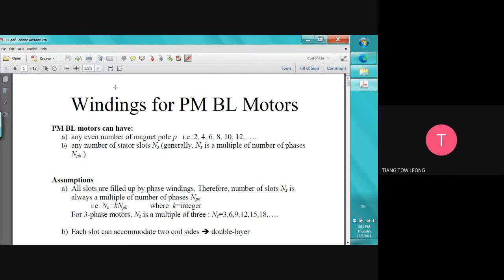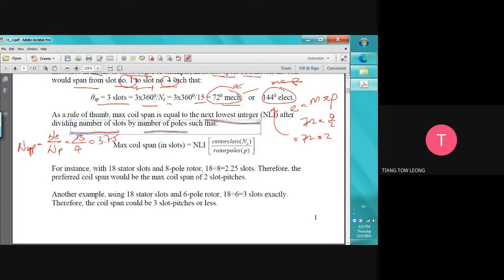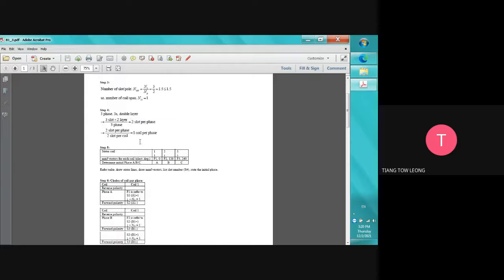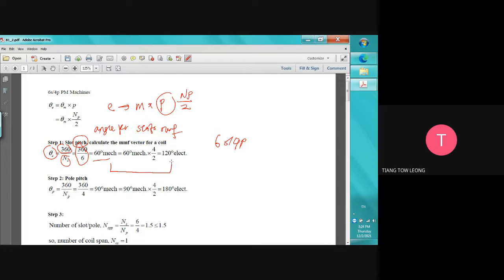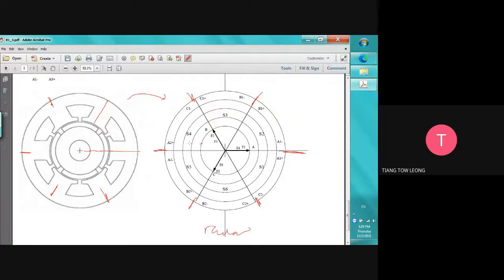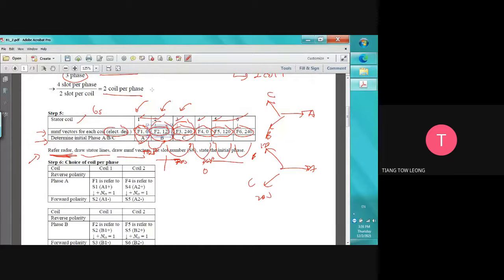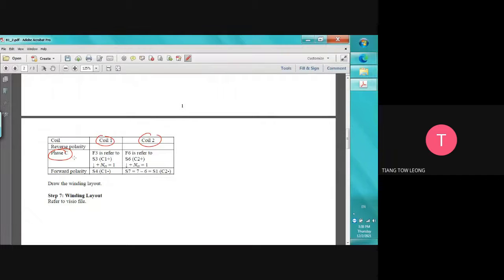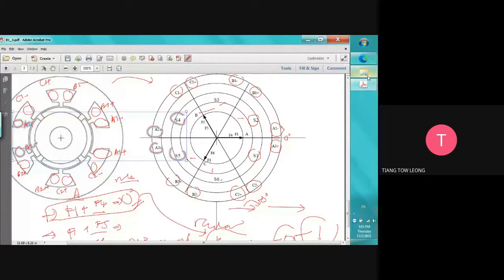gau hsnq rac 2021 12 01 at 23 10 GMT 8